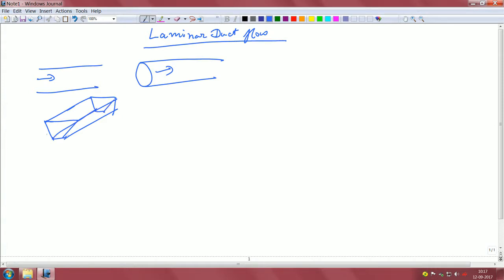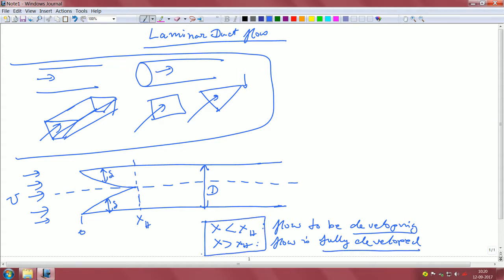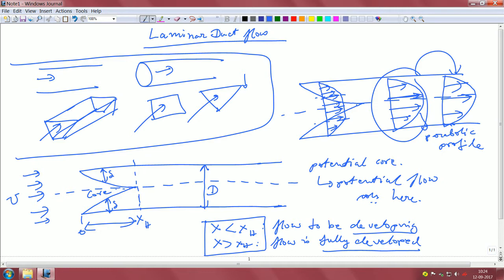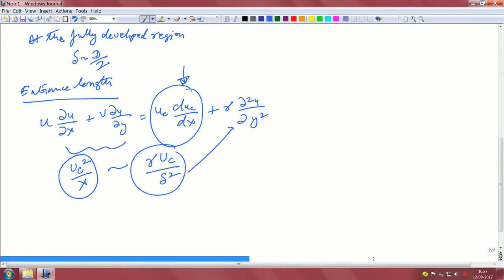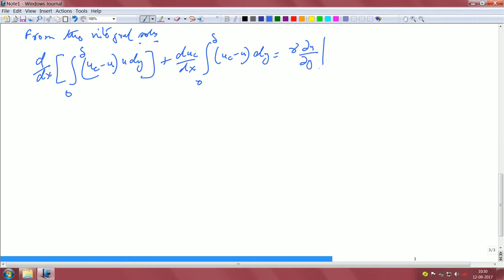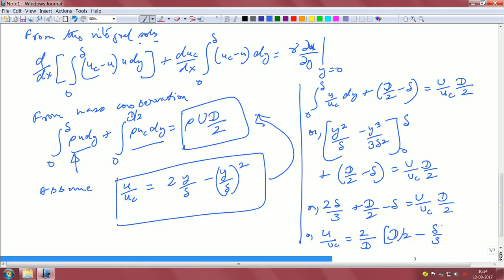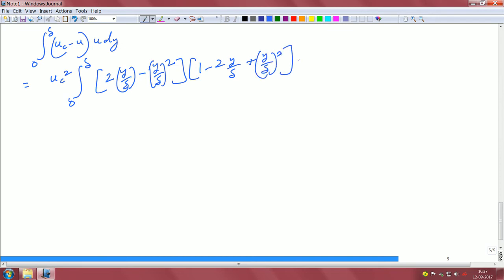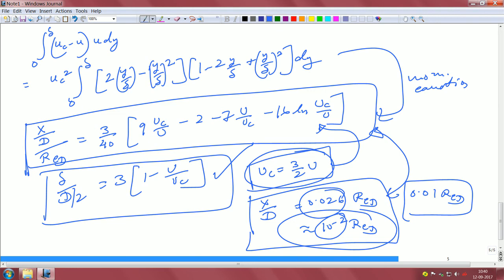Internal forced convection â€“ Developing flow